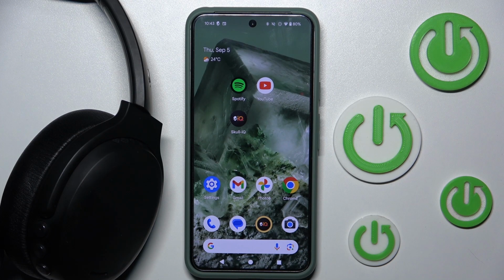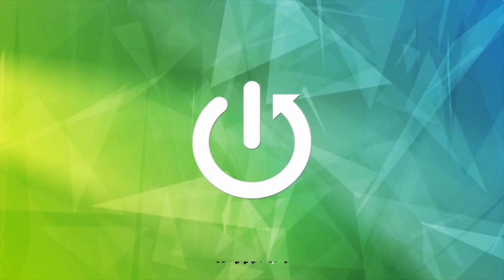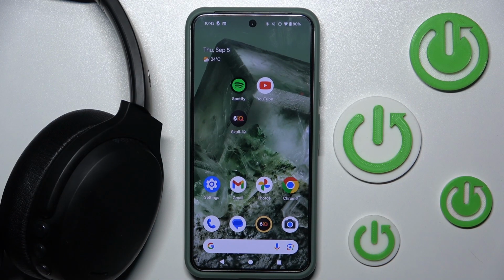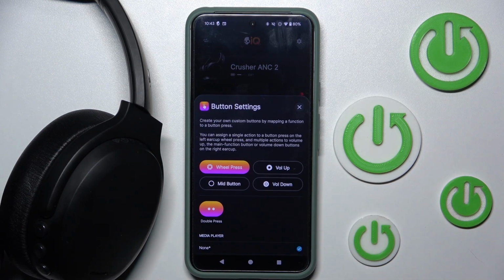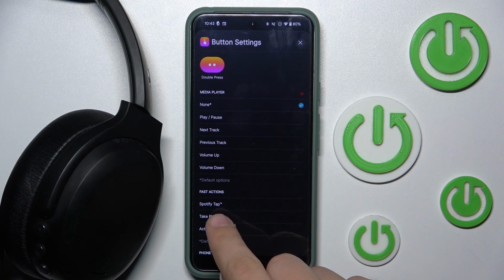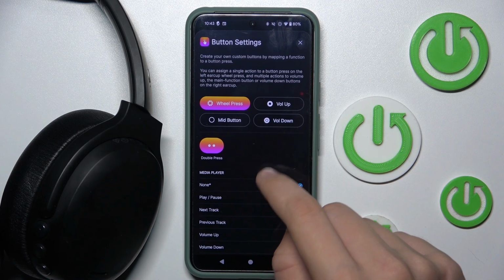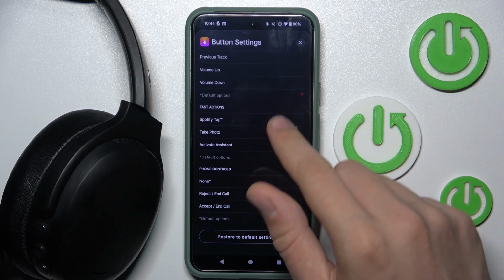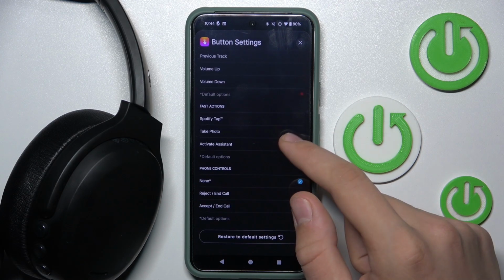Skullcandy Crusher ANC 2 - How to Change Button Settings - Customize Your Controls for Better Use!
Hi! In this video, we’ll guide you through the steps to change the button settings on your Skullcandy Crusher ANC 2 headphones. Learn how to customize the controls for music, calls, and other functions to match your preferences.

How to change button settings on Skullcandy Crusher ANC 2? How to customize controls on Crusher ANC 2? How to reprogram buttons on Skullcandy Crusher ANC 2? How to adjust button functionality on Crusher ANC 2 headphones?